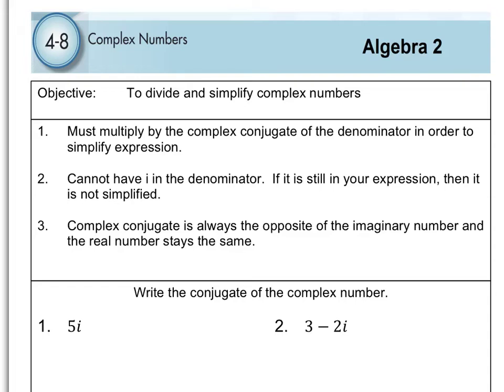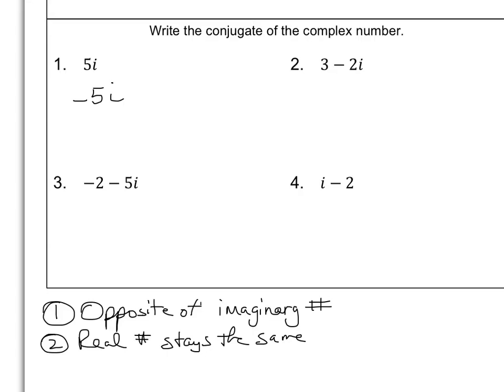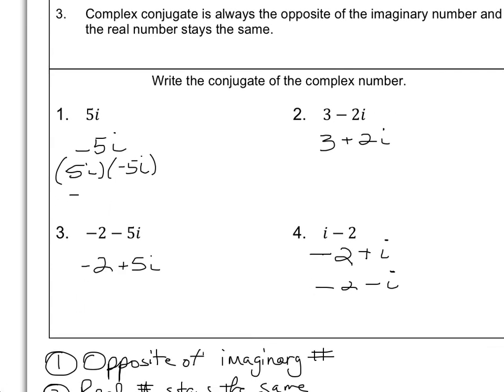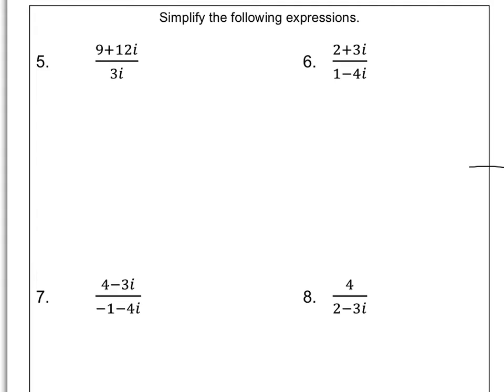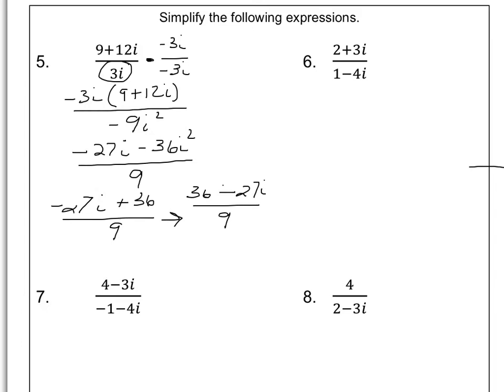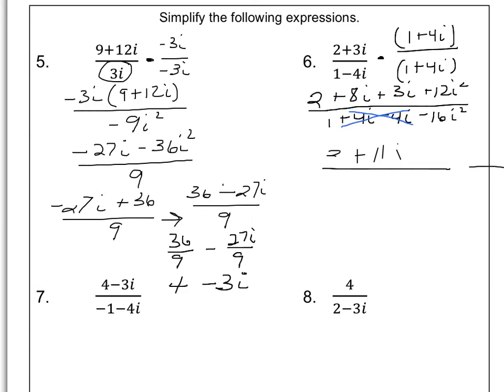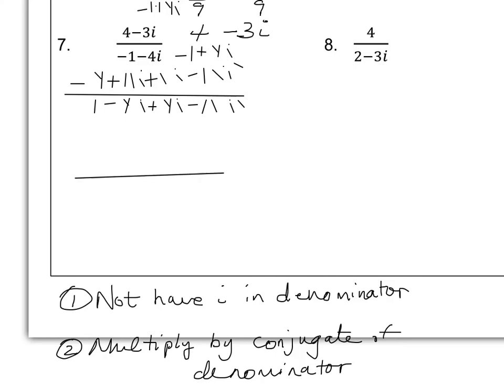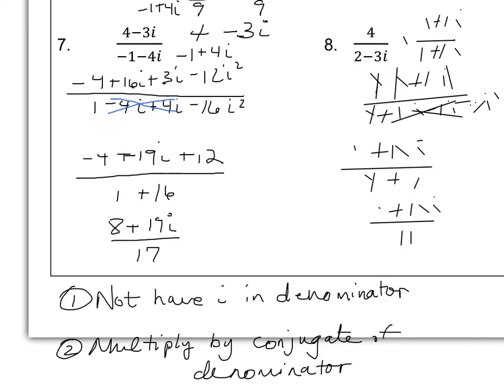Alg. II Section 4.8 Dividing Complex Numbers